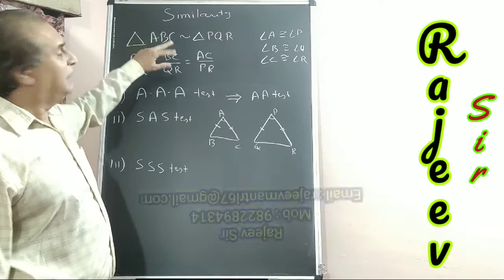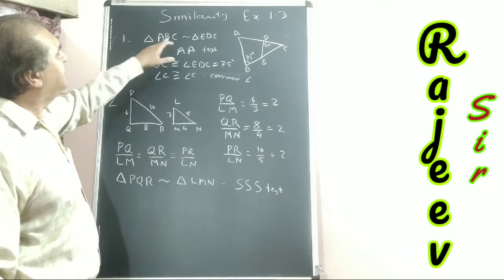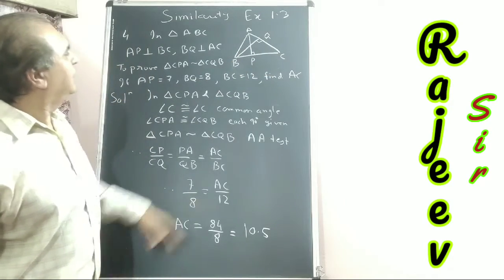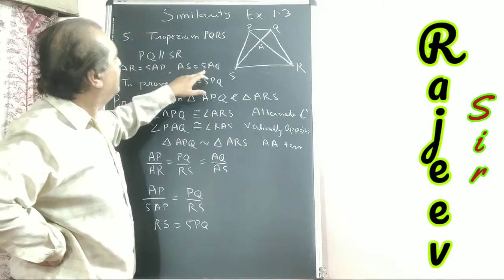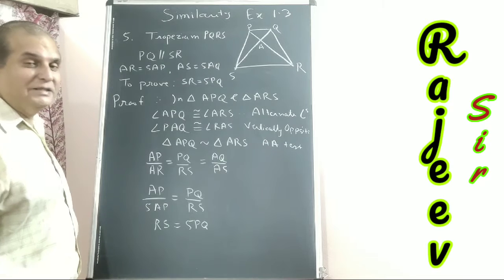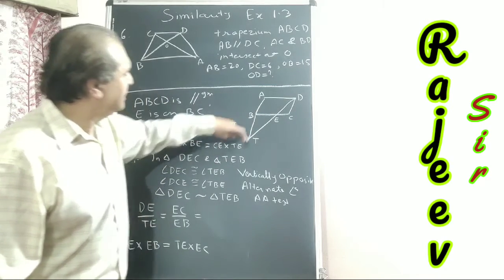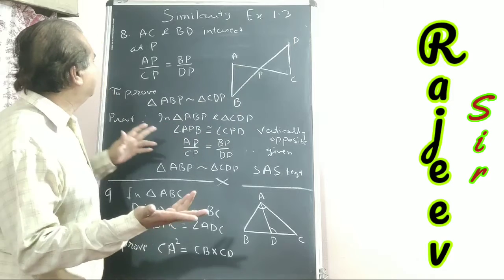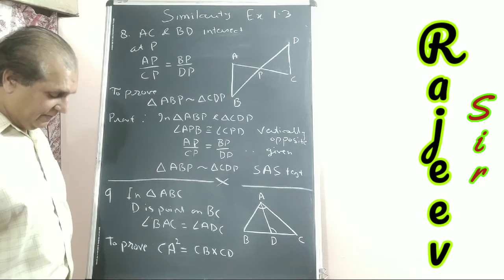Std X Mah Board | SSC Board | M - 2 | Tests of Similarity Ex. 1.3